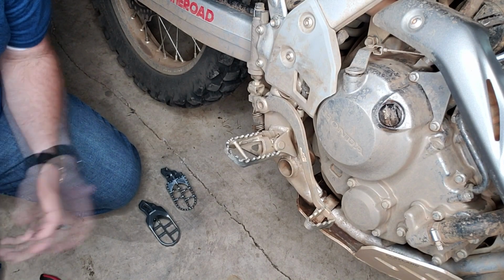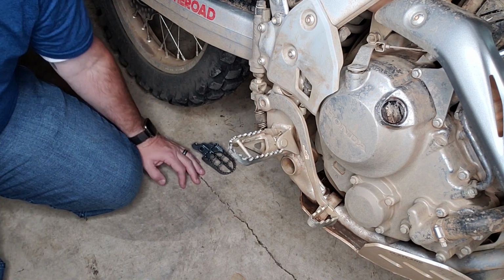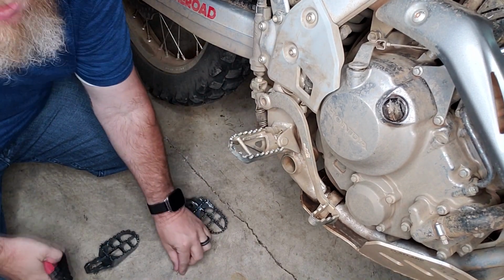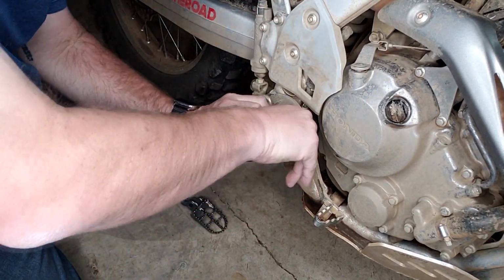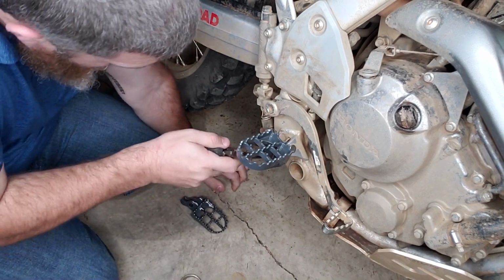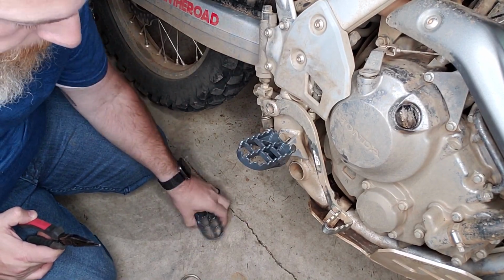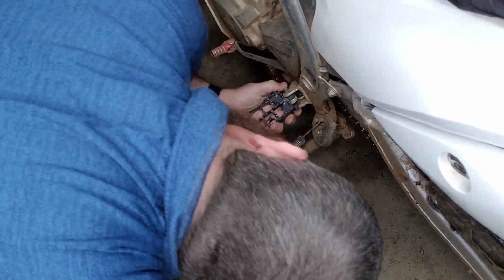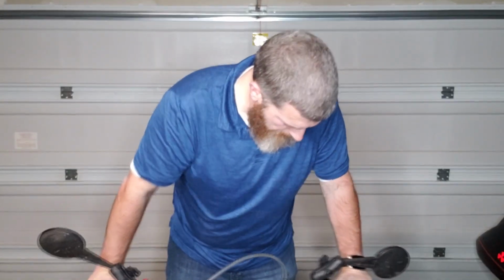Honda CRF250L Footpegs Upgrade. Installing the IMS Super Stock Footpegs on the CRF250L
After my last CRF250L trail riding adventure, I decided it's time to finally upgrade from the stock foot pegs.  I ordered the IMS Super Stock footpegs from Amazon and in this video, I'll walk you through the CRF250L foot peg install process and give you my initial thoughts on the IMS Super Stock foot pegs.

Gear List:
(any purchase you make using these links supports the channel at no additional cost to you!)

Camera Gear:
Main Camera:
GoPro Hero 7 Black
Extra Batteries + Charger
SD Card
B Camera:
GoPro Hero 4 Black
Sena GP10-02 Bluetooth Pack w/Waterproof Case
GoPro Extension Arms Kit
GoPro Mic
GoPro Spare Batteries and Charger

Comms:
Sena SMH10-11

Helmets:
HJC CL-17 Captain America Helmet
Wee Pro Anti Fog Visor Insert

Pants:
Tourmaster Overpants
Tourmaster Venture Air

Boots:
Oxford Cheyenne

Grom Mods:
Pro Taper Grips
Aramox Levers
Anodizing Racing Exhaust
14 Tooth Sprocket
USB Charger

Versys Mods:
Givi D4114ST Windscreen
Kawasaki Relay (Needed for charger install. Versys 650 only)
Bikemaster Charger (fits like stock, no mods necessary)
Aukey USB Charger Insert

Acerbis Rally Pro X-Strong Handguards
Pro Taper Pillow Top Grips
CRF250L Rear Rack
Coleman Mad Dog Seat Cover
Tusk CRF250L Folding Shift Lever
Flatland Racing Skid Plate

2016 Kawasaki Versys LT
2016 Honda CRF250L
2018 Honda Grom ABS